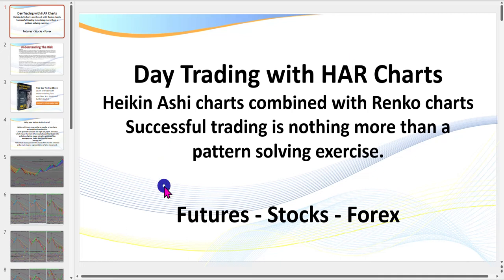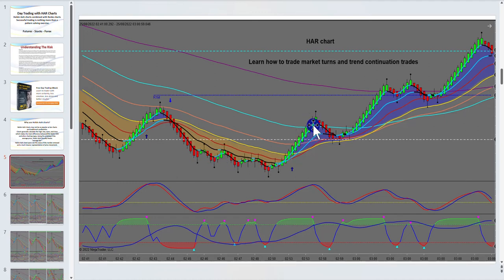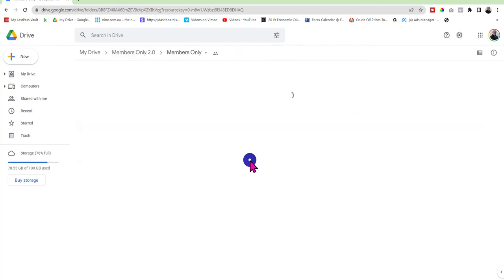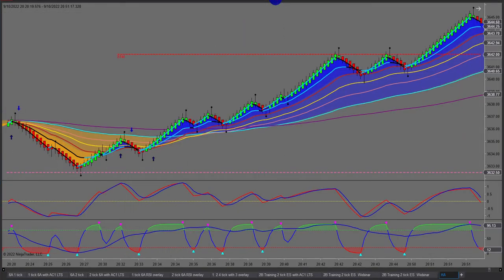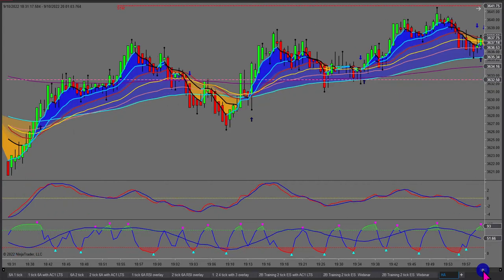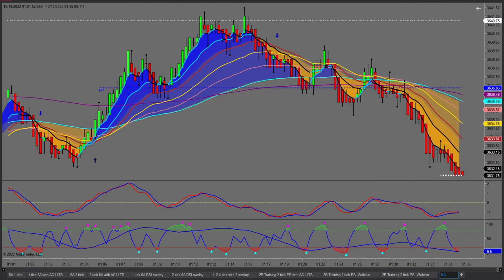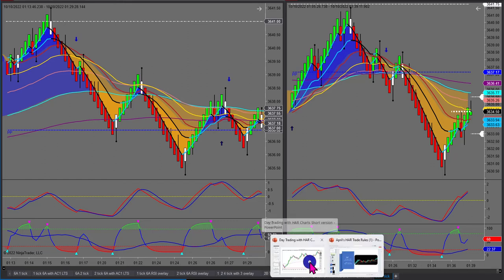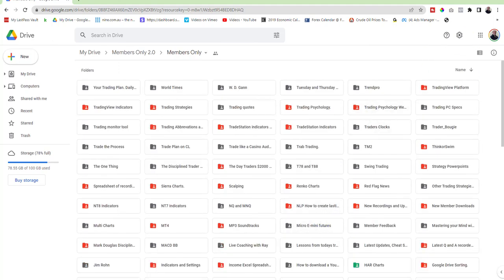Day Trading Heiken Ashi and HAR Charts.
Learn how to trade with more certainty, less emotion, less stress, and better results.